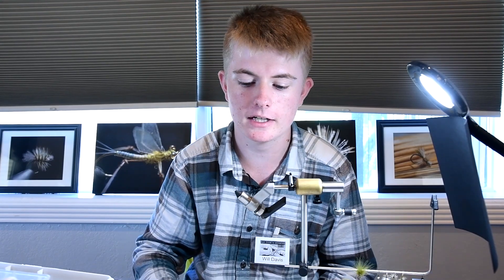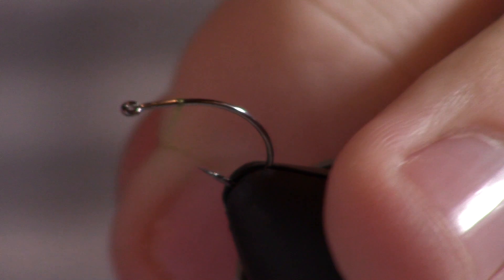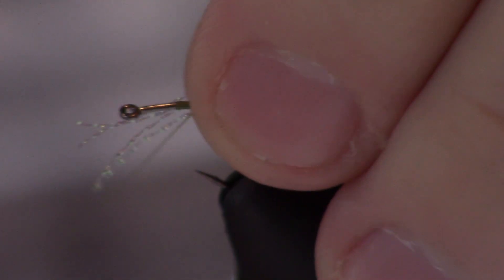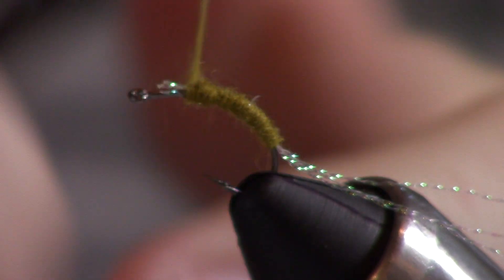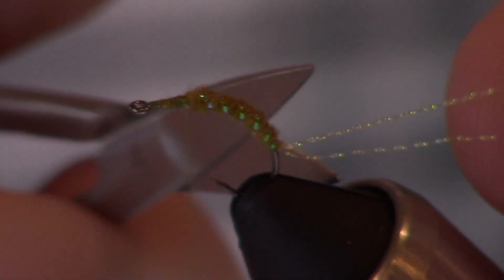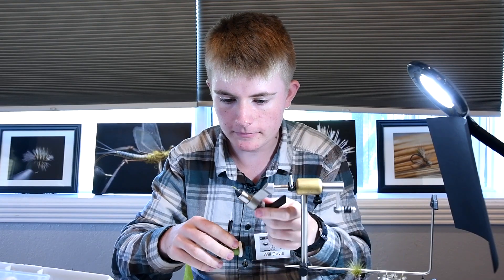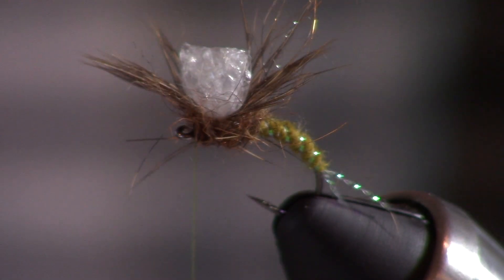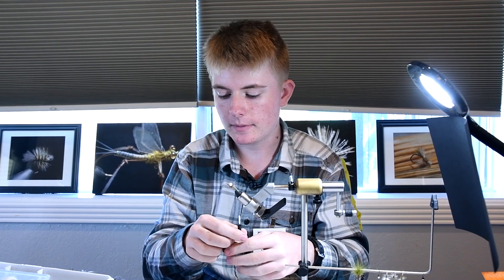Tying the Packing Foam Emerger with Will Davis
Will Davis demonstrates tying a parachute style emerger using packing foam for the post giving the fly extra flotation in heavy waters. This is a great fly for trout.
Filmed at the 2019 Fly Tyers Weekend in Townsend, TN.